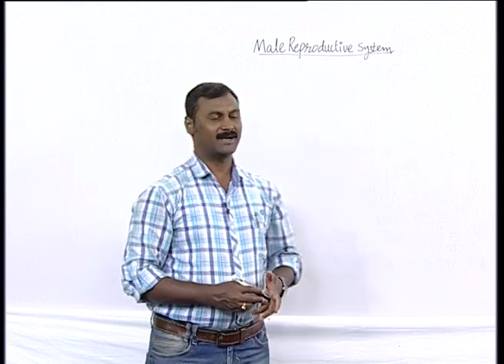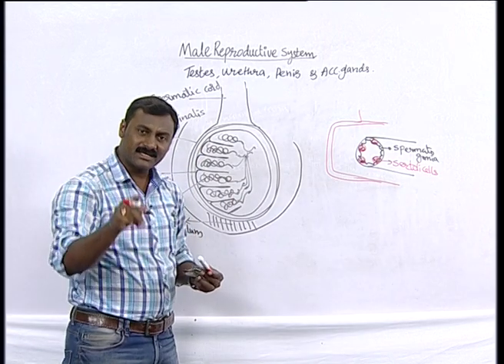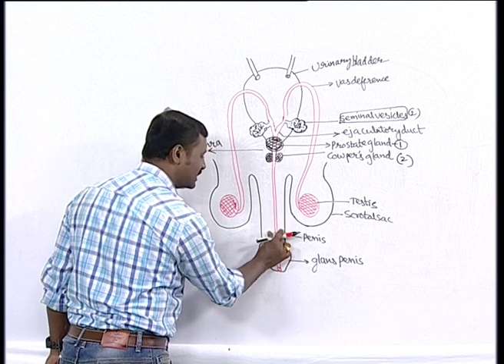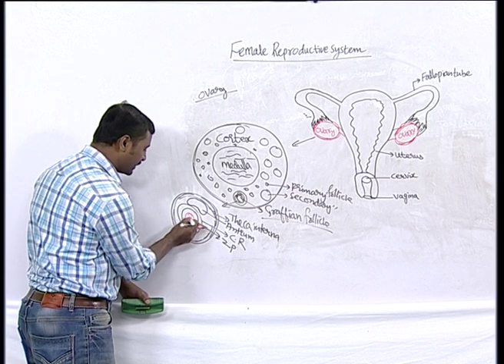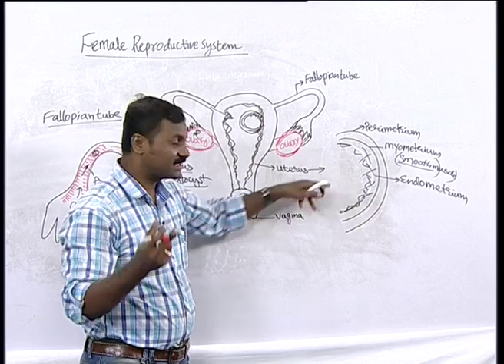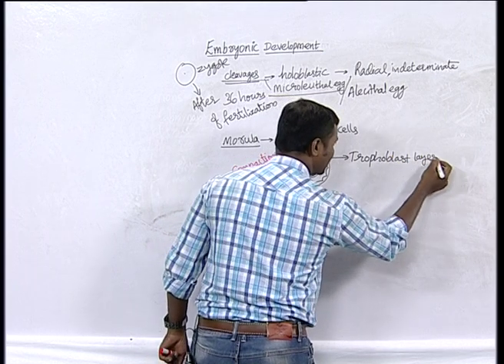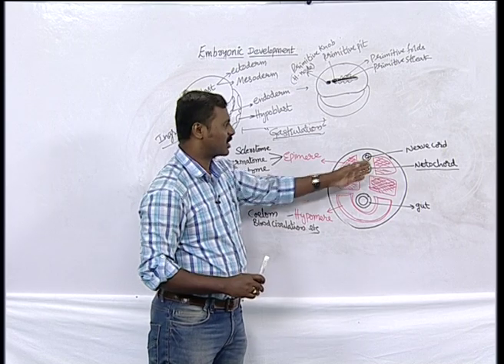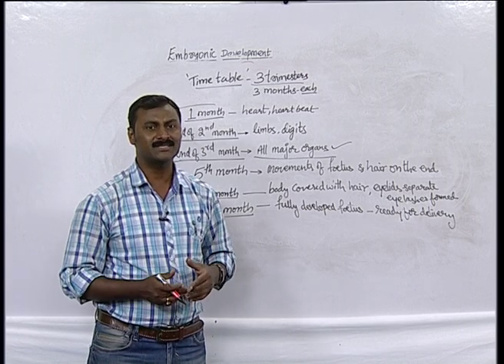Zoology - Zoology MRS (Part – 1) | Gurukula Udyog Guide | T-SAT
T-SAT Network Digital Classes are Now Available on Following Platforms:

👉Install T-SAT App:
1. For Android Users: Play Store
2. For Apple Users: AppStore